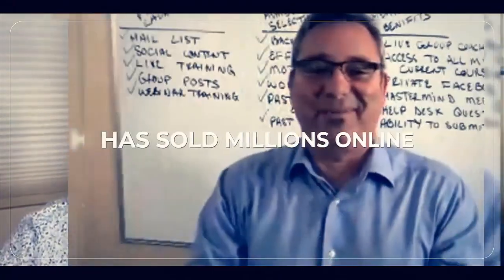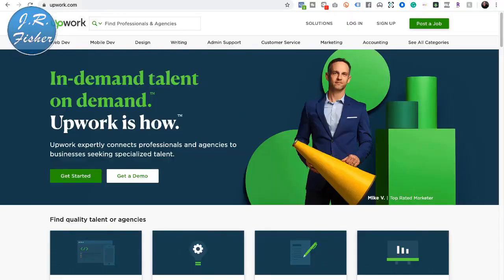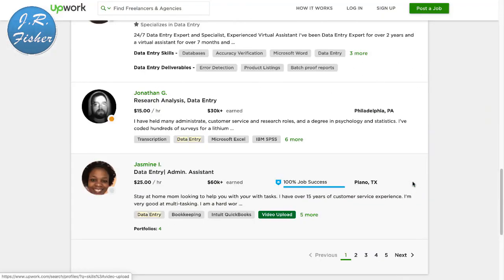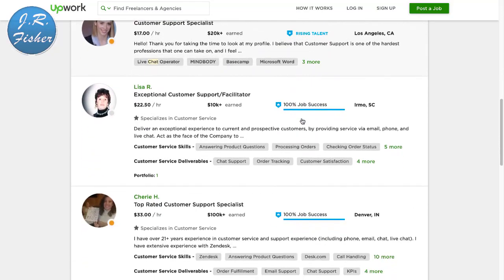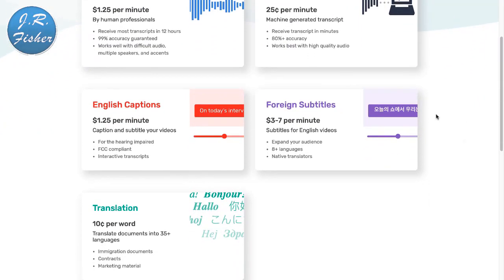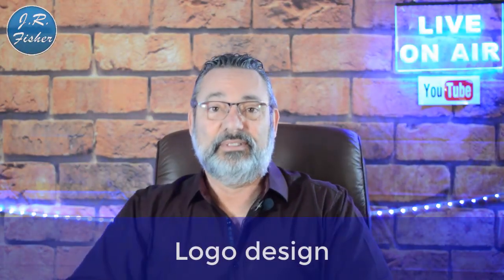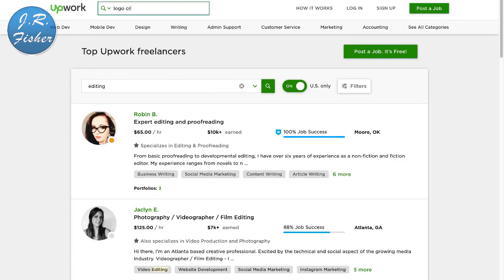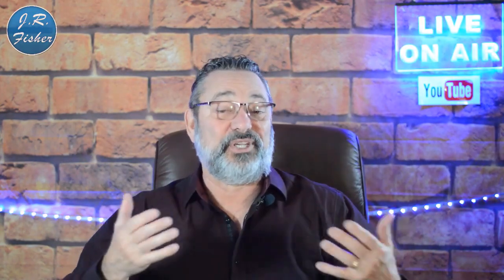Top 10. 7 ways to earn money with a laptop with no skills or products.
7 ways to earn money with a laptop with no skills or products.

Now, do you want to earn money online but you really don't have any technical skills and you don't have money to invest in inventory?

In this video, I'm going to show you exactly how to do that if you've got a laptop, an iPad, or a desktop computer.

You can actually make money without investing anything in any products and I'll show you exactly how to do it.

Let's jump right into this and figure out how to make money and you can do this anywhere in the world. If you want to travel, you can now travel and make money.

Here are the things you can do to make money online using your iPad, laptop, or a desktop computer:
✅01:55​ - upwork.com
✅05:30​ - Transcription - rev.com
✅06:43​ - Virtual Assistant
✅07:18​ - Editing and Proof-reading
✅08:11​ - Logo design - laughingbirdsoftware.com

Have you tried to make any money online so far? Please put your comments below. What worked for you what didn't work?